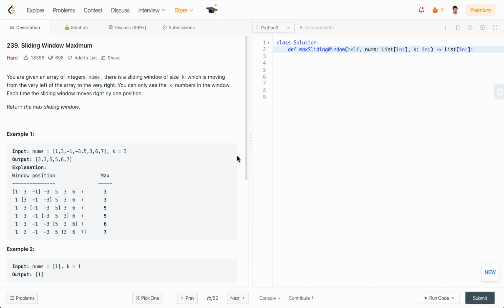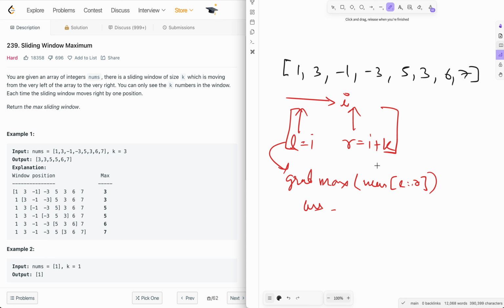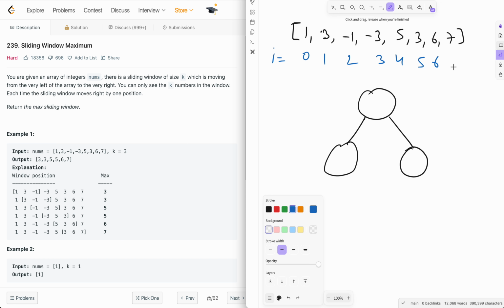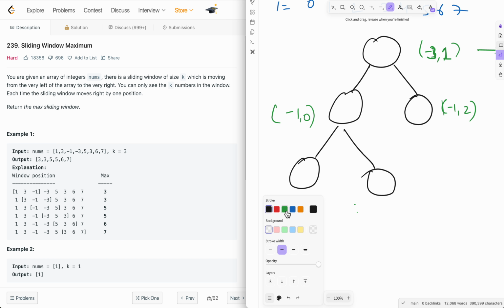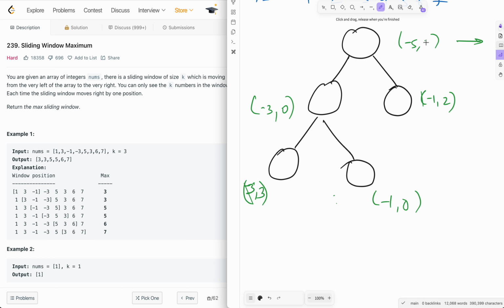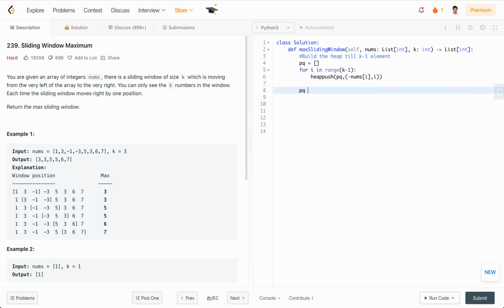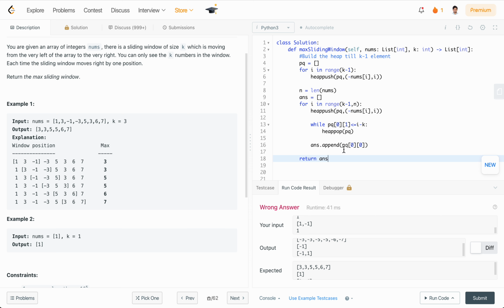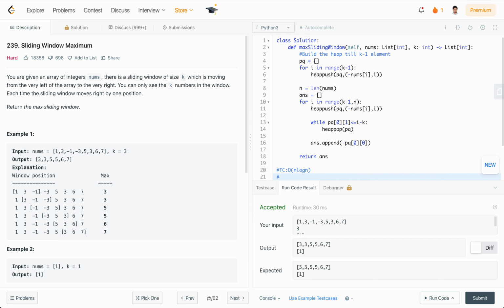Sliding Window Maximum Leetcode 239